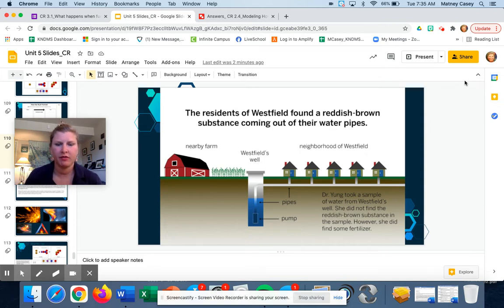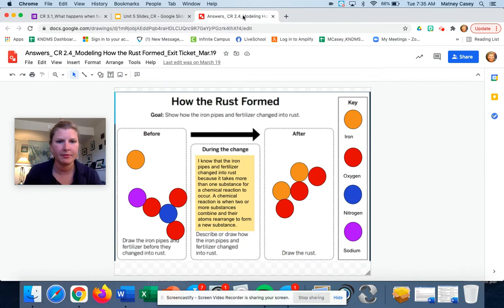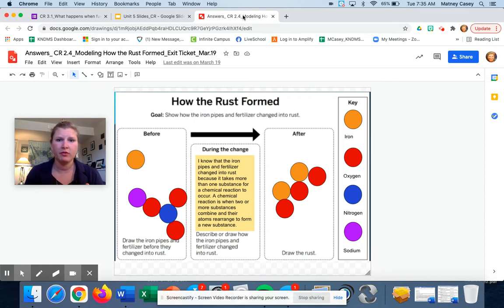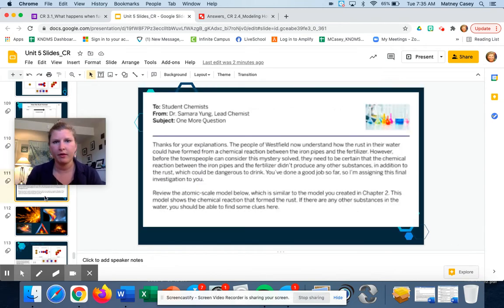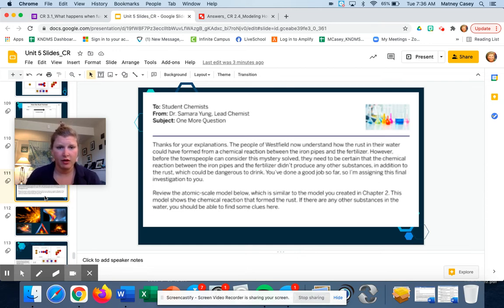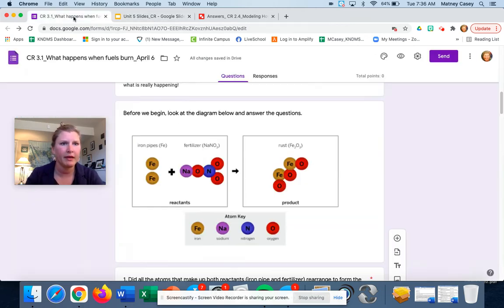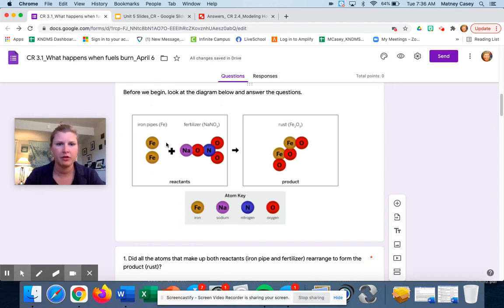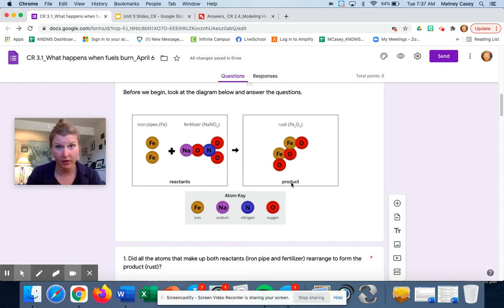CR 3.1 Section2